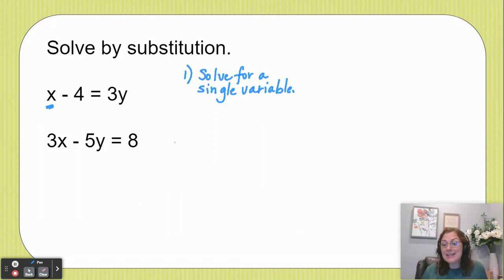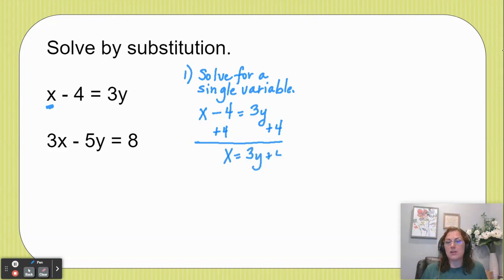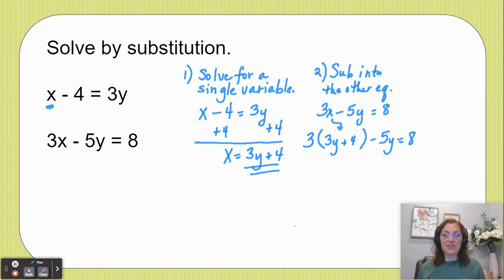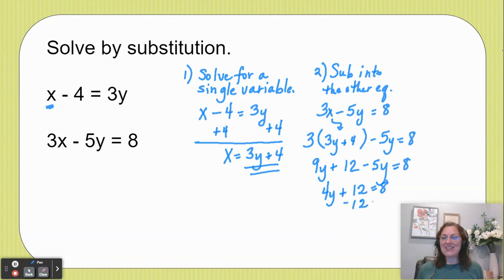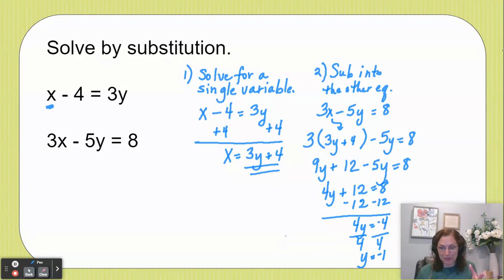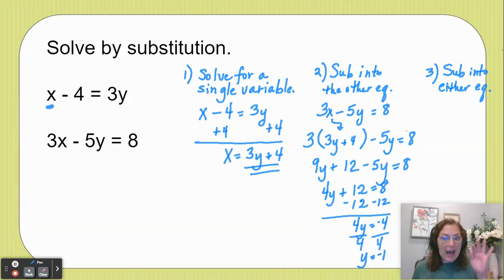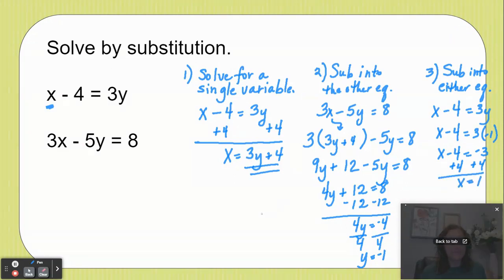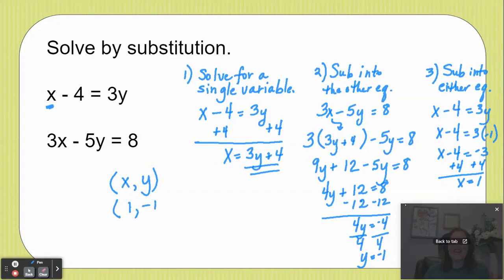Solve System of Linear Equations by Substitution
In this video, we discuss how to solve a system of linear equations by substitution.